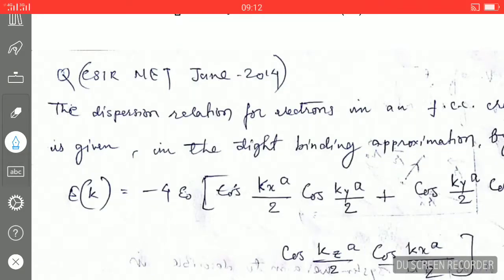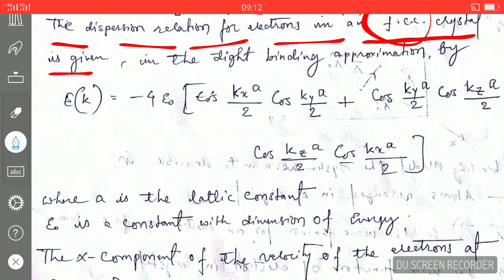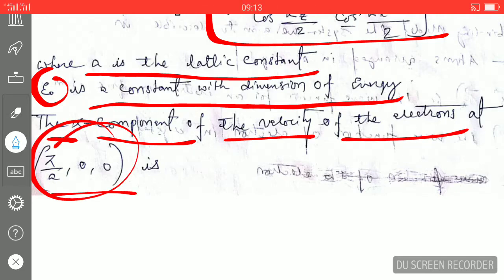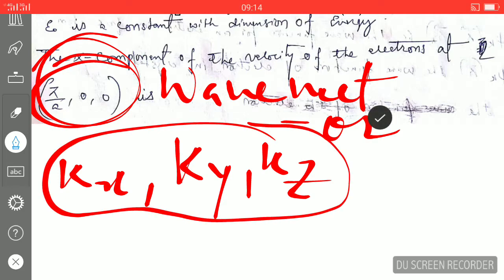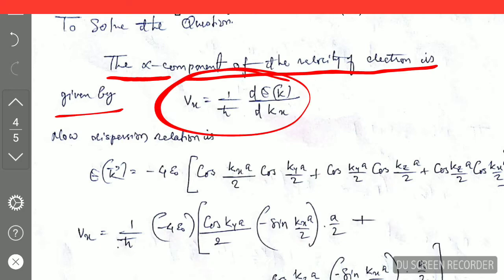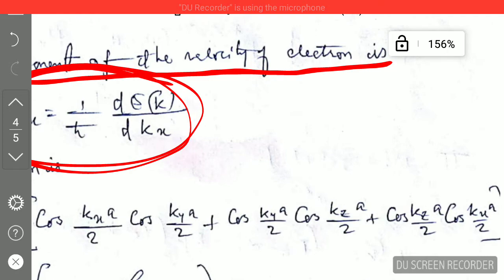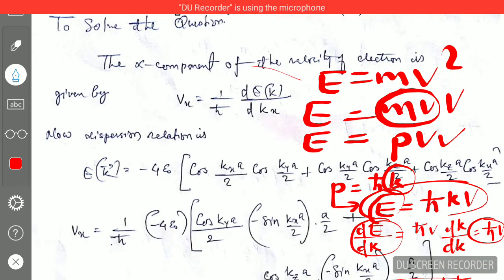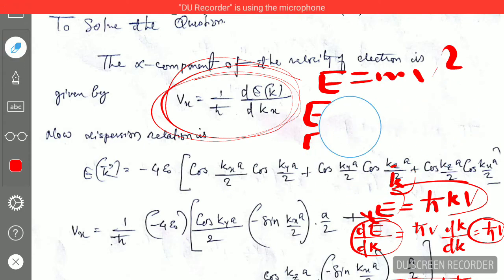Csir Physics Question: Based on Tight binding Approximation